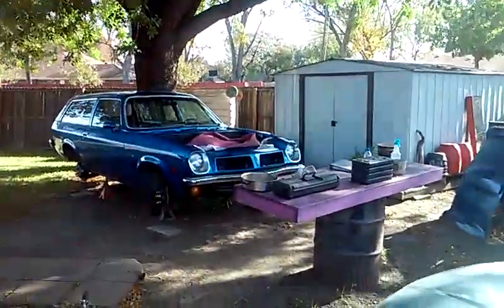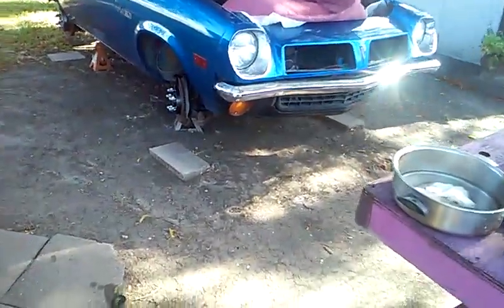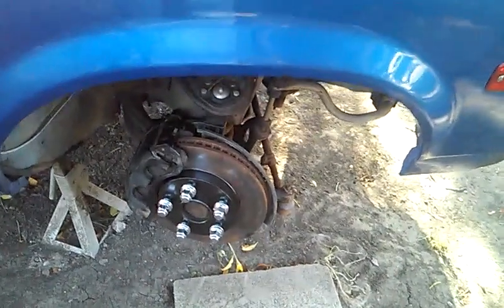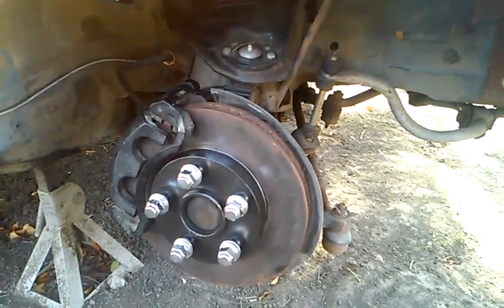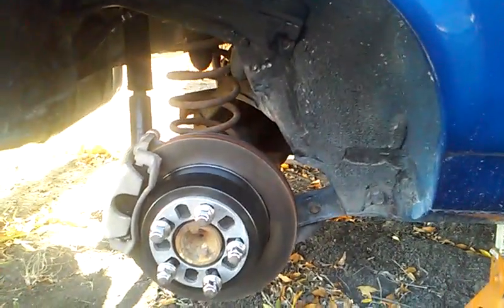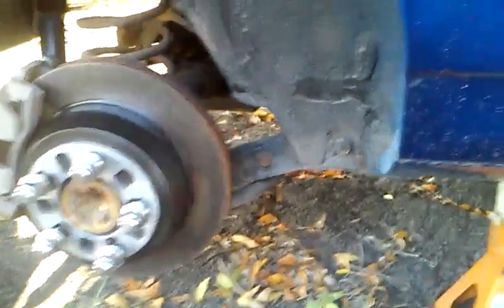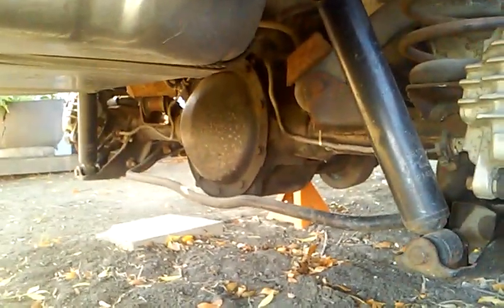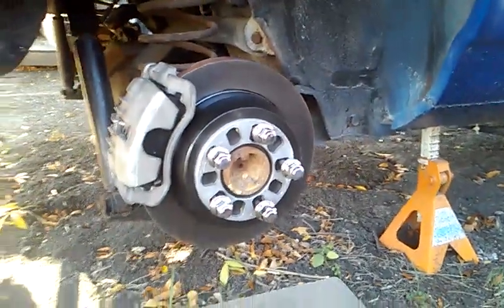4 Wheel Disc Brakes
Brakes that stop on a dime.